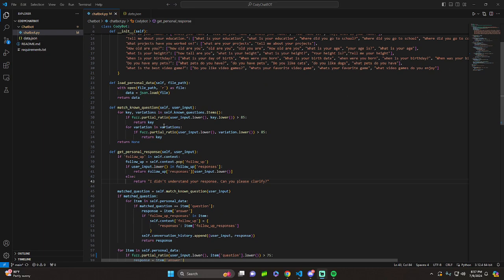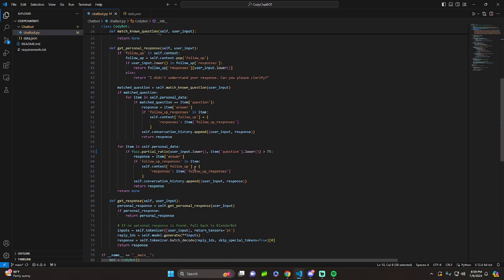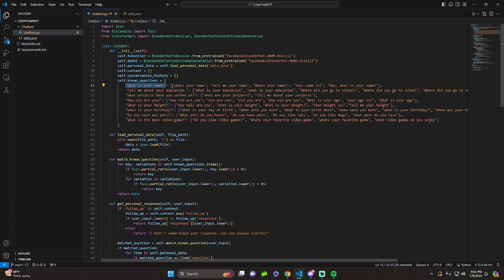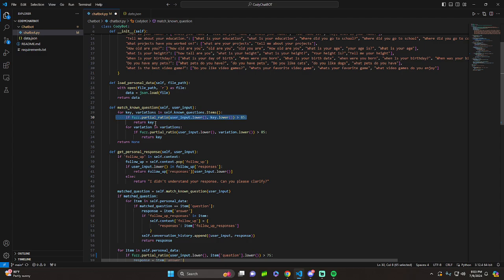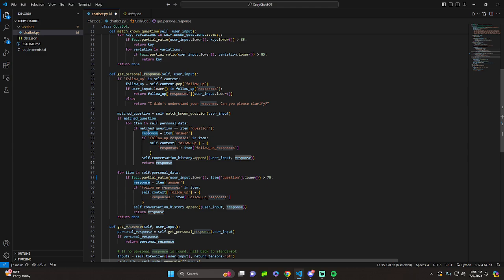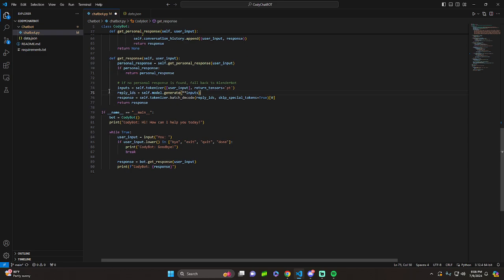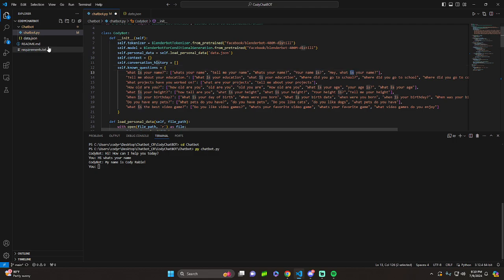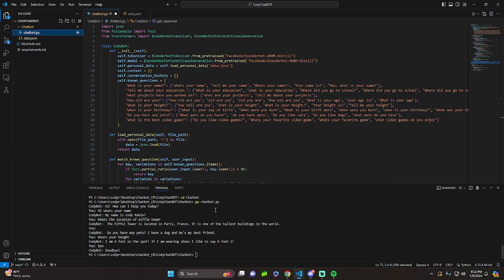How to make a Simple Chatbot using Python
my info
- I am a computer science graduate with a minor in data science

my interests:
- full-stack development, web apps, and software development
- gaming, lifting weights,  coding, and all sports

these videos are demonstration + explanation videos for pieces of code and projects I have developed. if you use any code from in my video please provide proper credit, thank you.